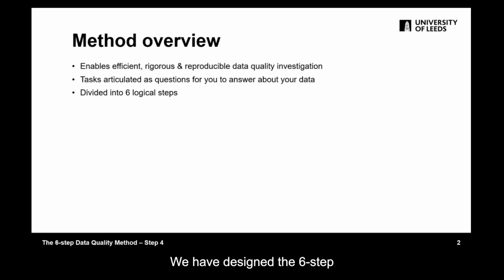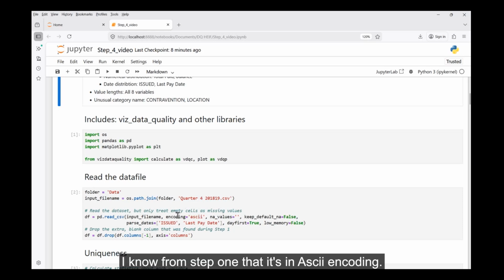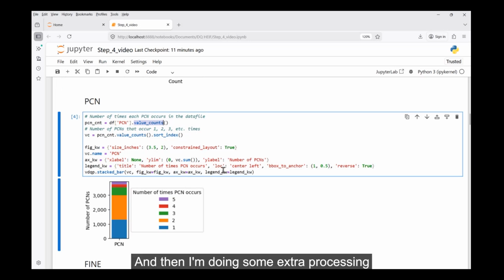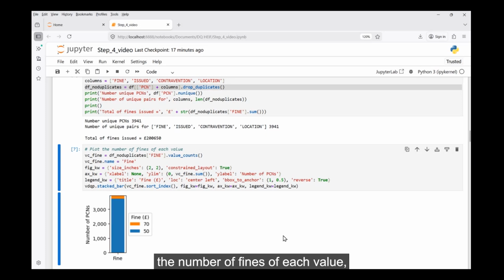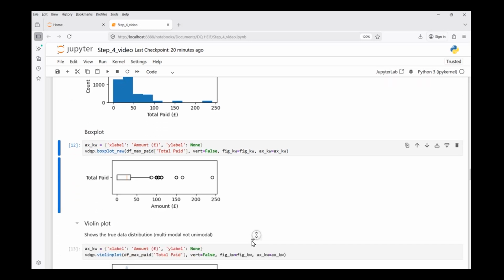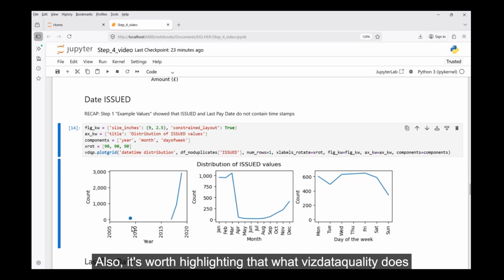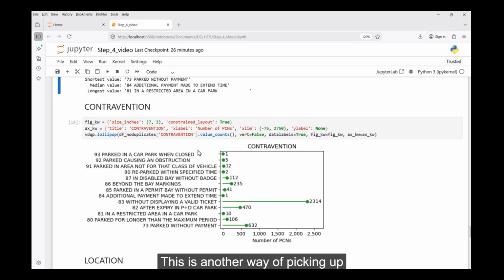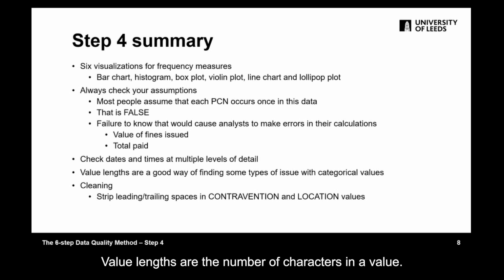Step 4: Check Every Variable Properly | The 6-Step Data Quality Method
Good analysis depends on understanding each variable properly before modelling begins.

In this video, Professor Roy Ruddle demonstrates Step 4 of the 6-Step Data Quality Method: checking each variable individually using uniqueness checks, frequency measures and value length investigation. Through a real-world parking fines dataset, this tutorial shows how incorrect assumptions and hidden inconsistencies can easily lead to analytical errors.

Timestamps:
00:00 – Introduction
02:44 – Uniqueness and a mis-held assumption
09:22 – Histograms, box plots and violin plots
12:27 – Dates at multiple levels of detail
15:12 – Value lengths and unusual category names
17:43 – Summary

You’ll learn how to:
• Investigate uniqueness and duplicate identifiers
• Validate assumptions about records and transactions
• Calculate accurate totals when identifiers repeat
• Use bar charts, histograms, box plots and violin plots effectively
• Understand the difference between unimodal and multimodal data
• Analyse date patterns at multiple levels of detail
• Identify suspicious historical values and anomalies
• Detect trailing spaces and formatting issues using value lengths
• Clean categorical variables before downstream analysis

The video also explains why visualization choice matters and how misleading charts can hide important issues inside real-world datasets.

Examples use Python, Jupyter Notebooks and the vizdataquality package, though the method itself is software independent and can be applied using any analytics workflow.

A central lesson from this step is simple: never assume your identifiers, categories or totals behave the way you expect. Always check.

Useful for:
• Data scientists
• Data analysts
• Machine learning practitioners
• Researchers
• Students learning practical data cleaning workflows

Resources